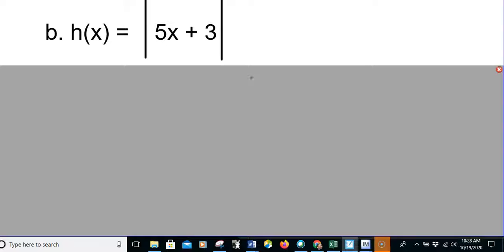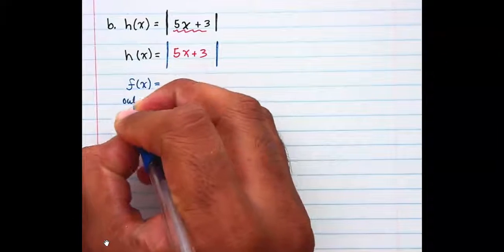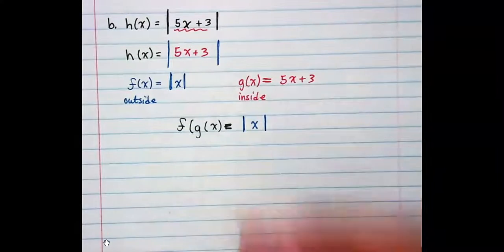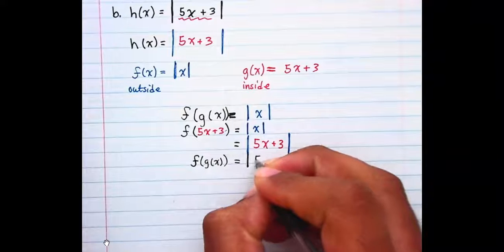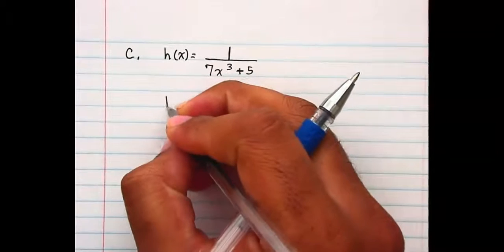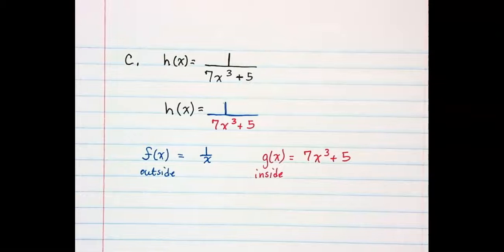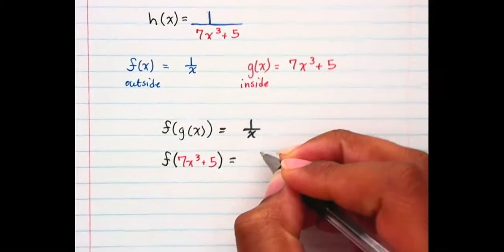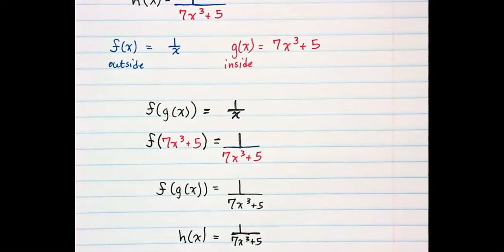Decomposing Example 1 b & c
Here we decomposed different composite functions